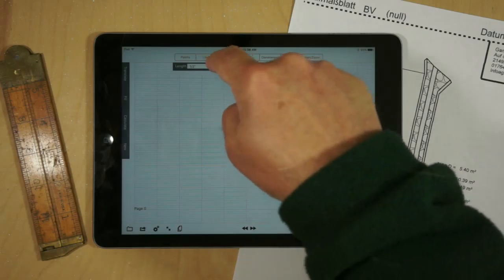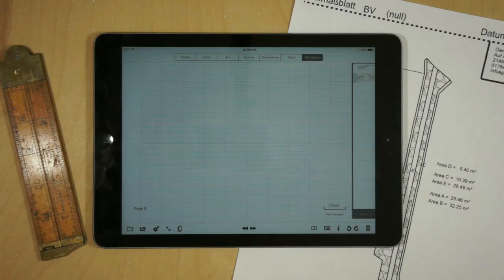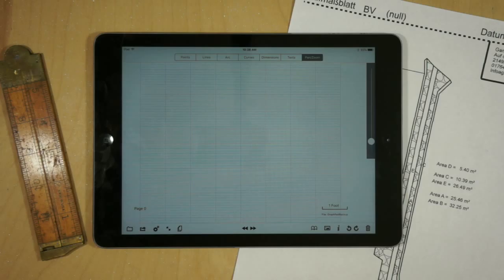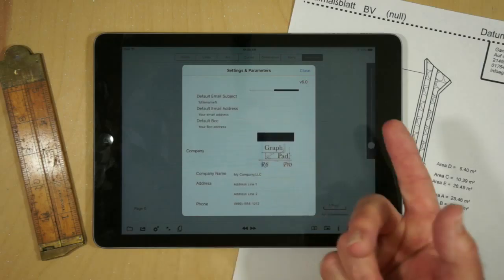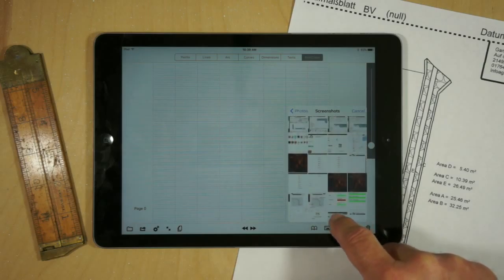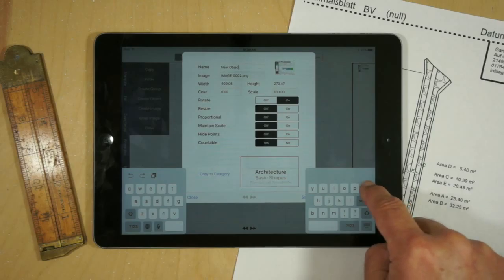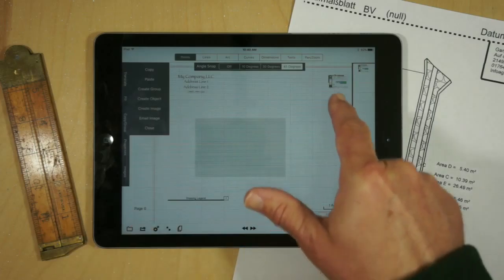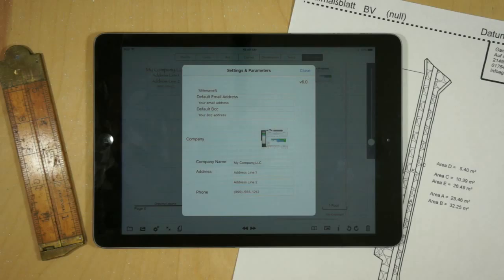R6 Bug&ChangingLogo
Describes a Bug found in R6 as well as demonstrates how to change the company logo.
Note:  A patch has already been uploaded to Apple and an expedited review requested.